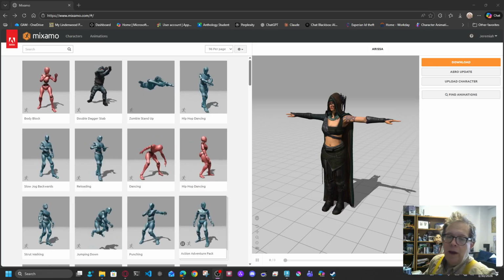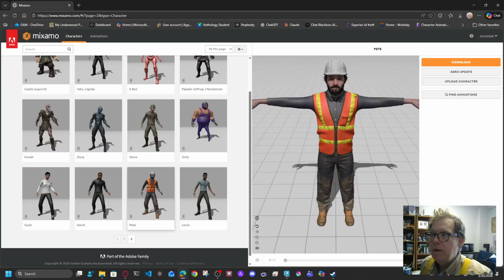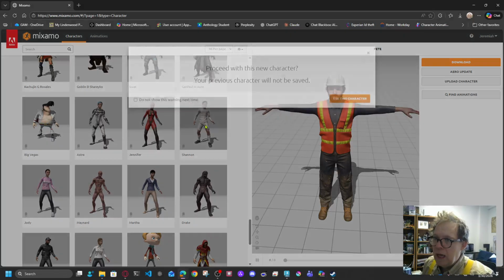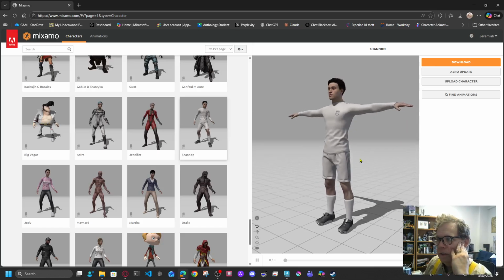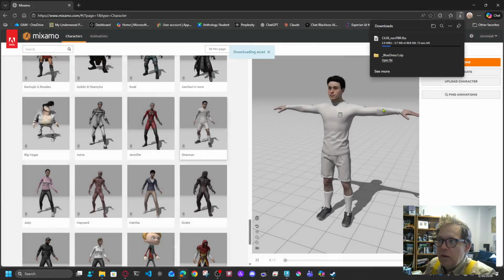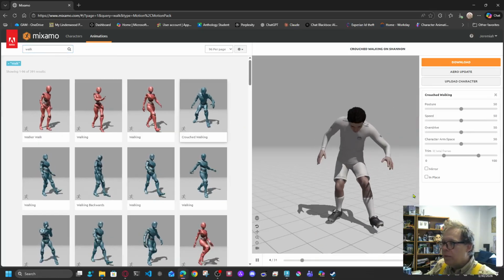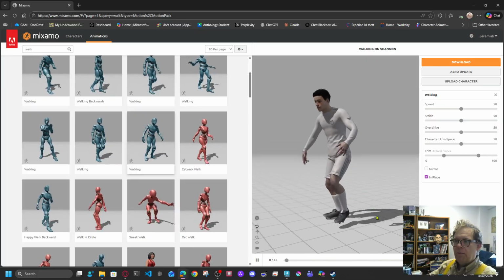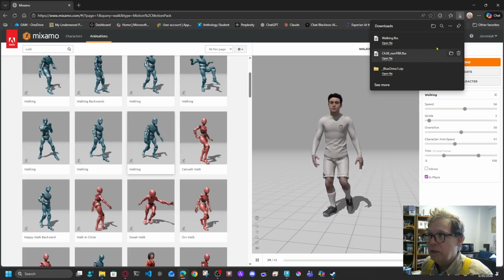Mixamo Part 1: Creating a character in Mixamo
3D training video Mixamo Part 1: Creating a character in Mixamo